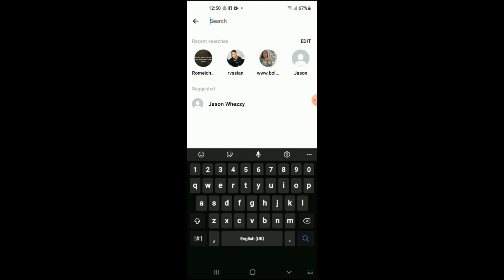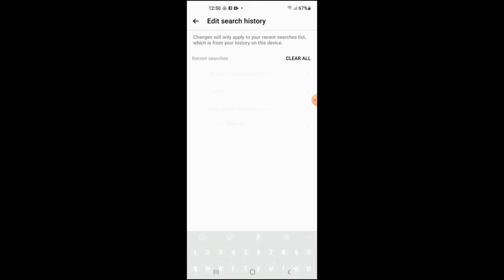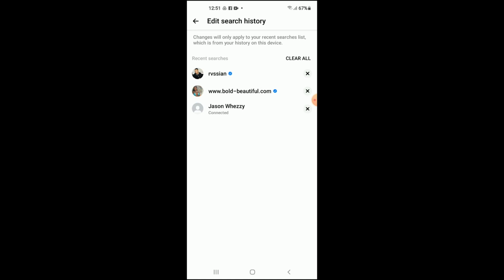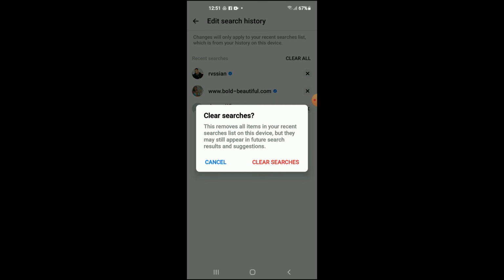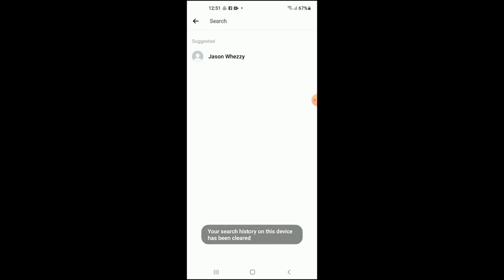how to clear recent search history on messenger,how to delete messenger recent search history